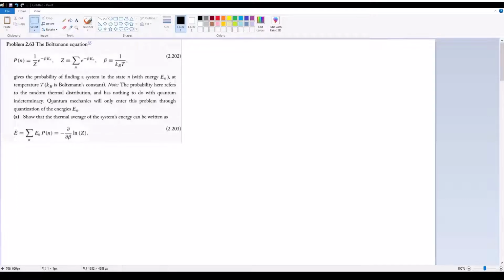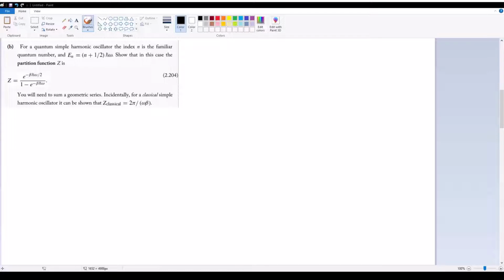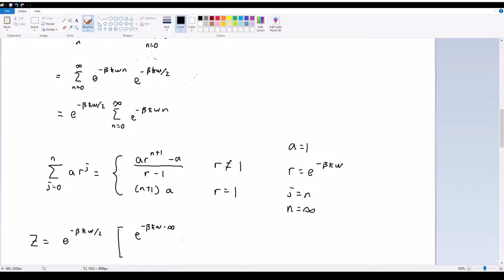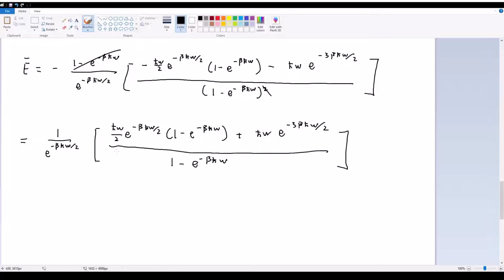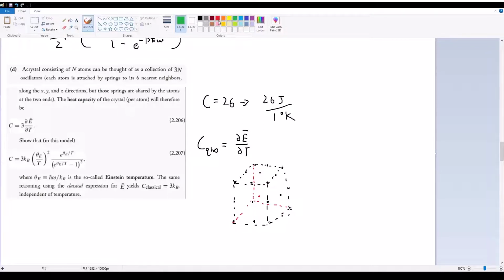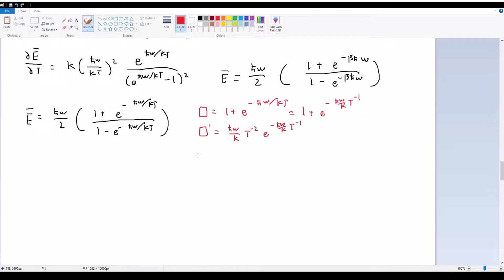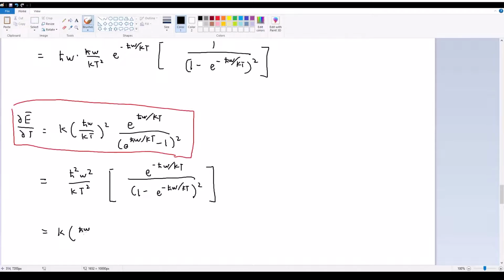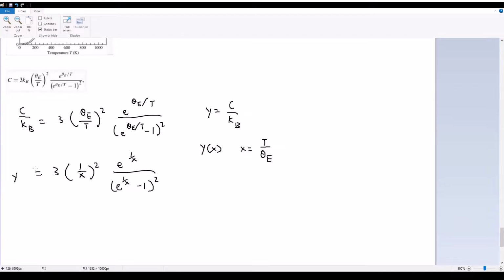Griffiths QM Problem 2.63